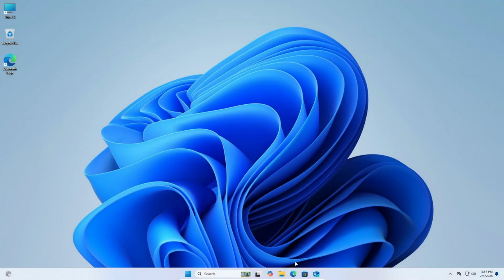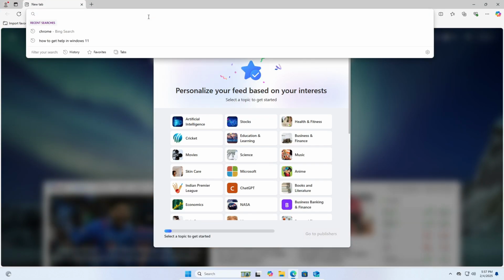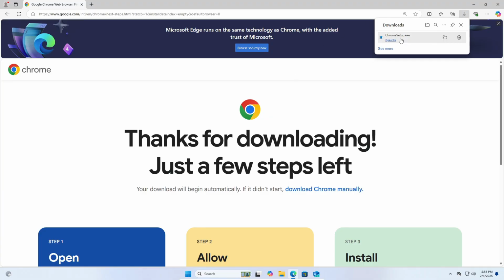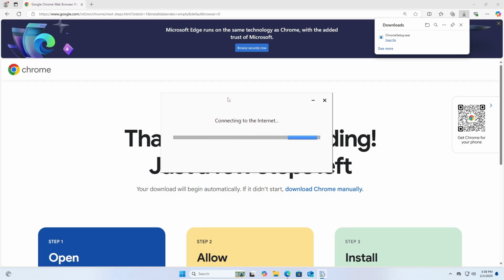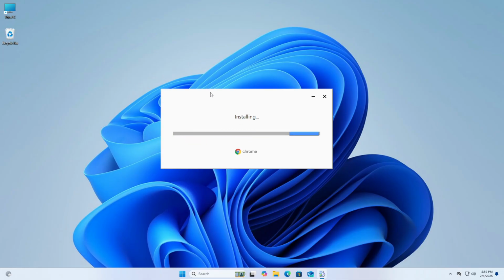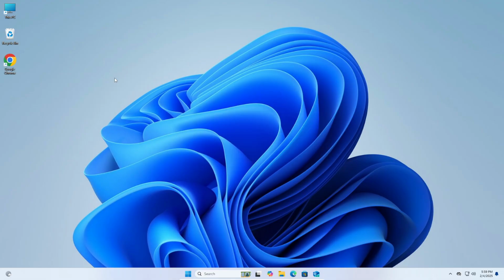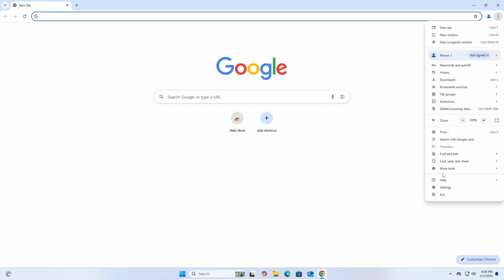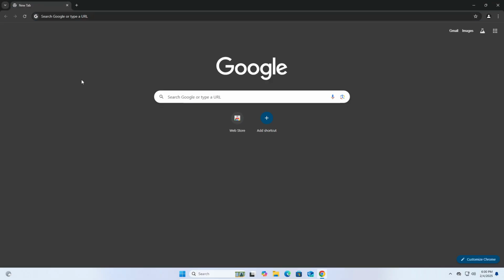How to Download and Install Chrome in Windows 11 | Easy Step-by-Step Guide | 2025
About The Video:
💘 Hi Guys! In this video, we will show you how to download and install Google Chrome on Windows 11. This step-by-step guide will help you easily install Chrome on your PC or laptop in just a few minutes.